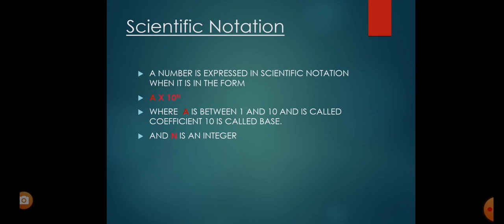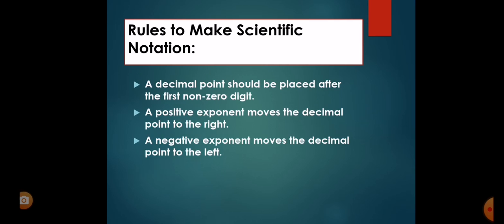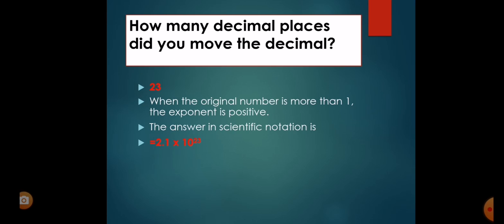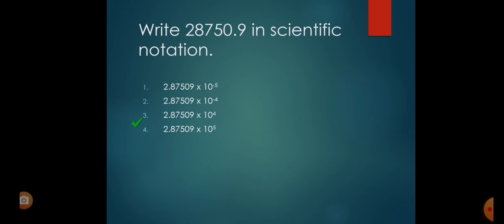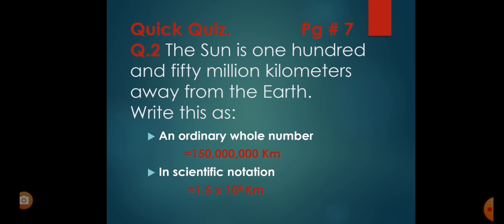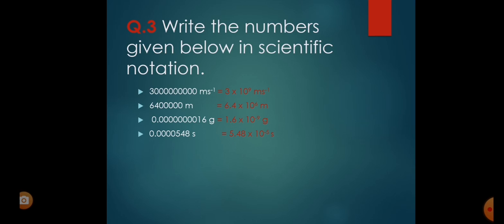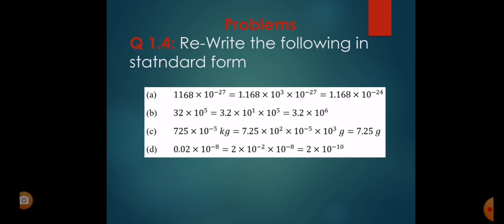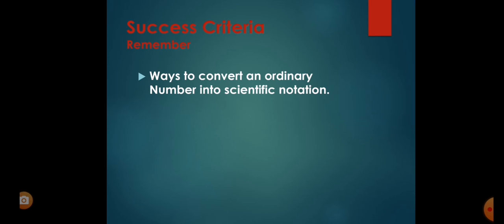scientific notation physics class 8 and 9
an easy and informative video for smooth learning